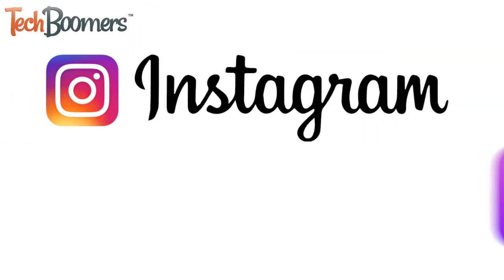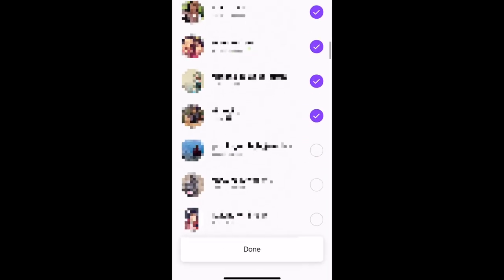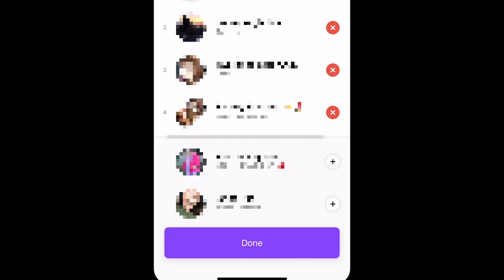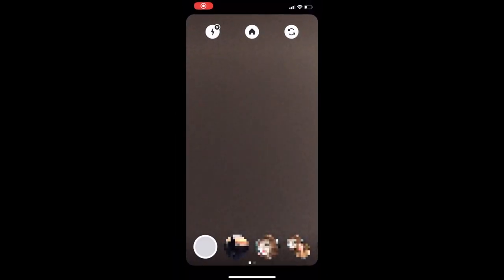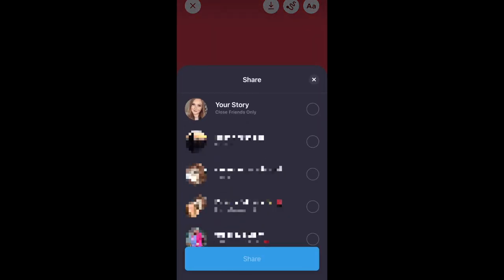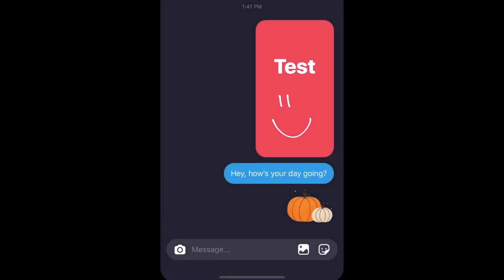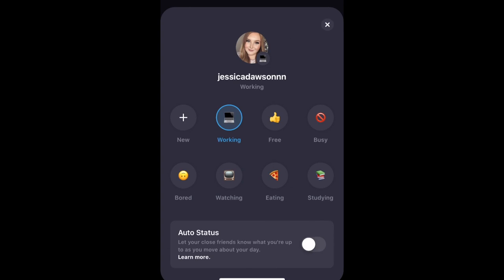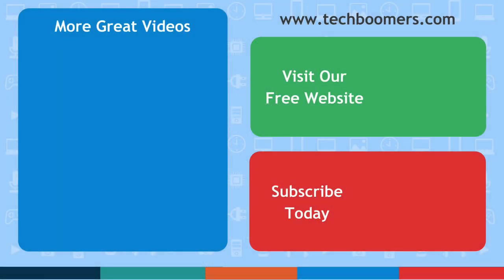How to Use Threads for Instagram | Messaging for IG Close Friends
Instagram has put out a new app called Threads that’s dedicated to direct messaging with your Close Friends. It’s kind of like how Facebook has the Messenger app. Watch this video to learn how to use Threads for Instagram.

Once you’ve installed the app, you can easily sign in using your Instagram login details. The first time you log in to Threads, you’ll be prompted to look over your Close Friends list and add or remove any users you’d like to chat with on Threads. Tap Done at the bottom when you’re finished editing the list. You can also include group chats if everyone in the group has been added to your Close Friends list. Tap OK to add available groups. Tap Turn On to enable notifications. Tap Customize Camera to customize which friends will appear on your camera window. This is an awesome shortcut to make it easier for you to send pictures and videos to the friends you chat with most. Tap the plus sign beside the name of a friend or group to add them to your camera window. Tap the X beside one of the names at the top to remove their shortcut. Tap Done when you’re finished. Threads also allows you to set a status so your friends will know what you’re up to. You can set these statuses yourself, or turn on the auto-status feature to allow Threads to determine what you’re up to and set a status for you based on the location and movement information from your device. Tap Skip if you want to set your status manually. You can also decide which theme you want to use; there are 5 themes to choose from. Scroll sideways to pick the theme you want to use, then tap Done.

You’ll now be taken to your camera window. Tap the circle in the bottom left corner to snap a new photo, or hold it down to capture a video. If you already know who you want to send it to, use the profile icon of the friend you want to send it to instead of the plain circle icon. At the bottom of your screen, select whether you want the photo or video to be playable once, make a replay available, or keep in chat to make it stay in your chat permanently. Add text or draw on your image the same way you can within the normal Instagram app. When you’re finished, tap the arrow icon to send it. Select the friend you want to send it to, or tap Your Story to post this to your close friends only story. Then tap Share.

This is what the main threads window looks like. You can easily see all your chats with your close friends. Any DM chats you’ve already started with your Close Friends through the Instagram app will be automatically added to the Threads app.

Tap a chat to open it. You can easily send messages the same way you do within the Instagram app. Tap the photo icon to send an image from your device’s camera roll, and the sticker icon to send a fun animated sticker. Snap a new image to send by tapping the camera icon on the left. Tap the arrow in the top left corner to go back to your homepage.

Get back to the camera window by tapping the camera in the top right corner. To set your status, tap your profile icon at the top. Tap one of the premade statuses to set it, or tap New to make your own. You can add a title, assign an emoji to go with it, and set the amount of time you want to set it for. Tap Set Status when you’re done. You can turn on the Auto Status feature from this window as well. Tap the X to close this window.

Tap the menu icon in the top left corner to access more settings. Here you can edit your Close Friends list, change your status, customize your camera shortcuts, theme and more. Scroll down to see more settings, like whether you want to save photos you take within the app. At the very bottom of this menu you’ll find the Log Out button.